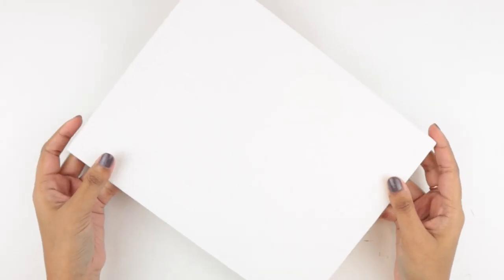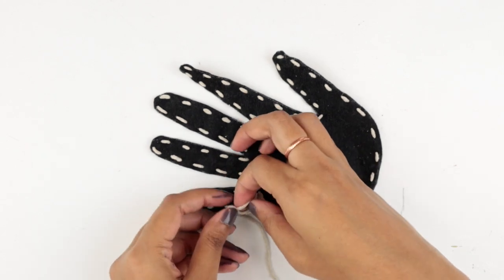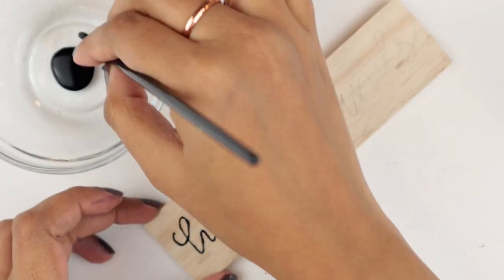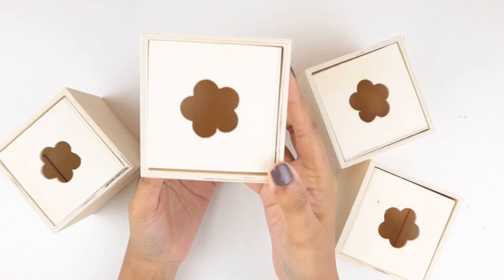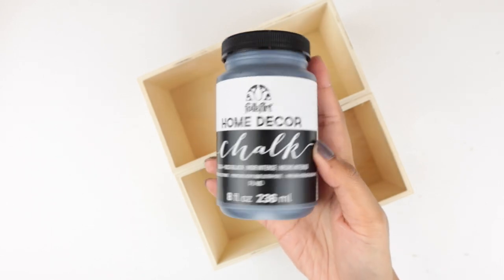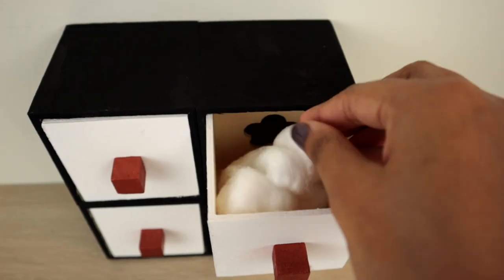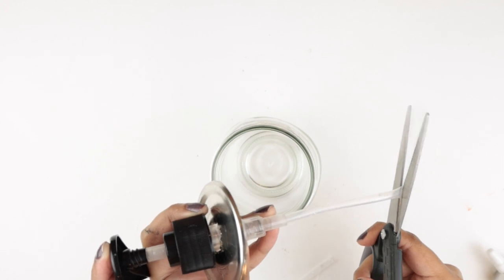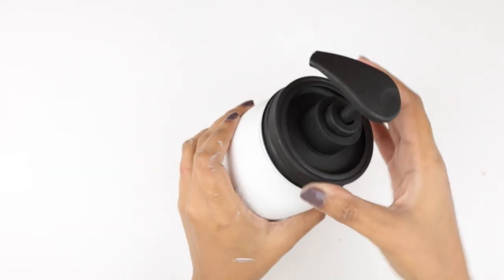DIY BATHROOM DECOR - Mason Jar Soap Dispenser, Organizer & Sign | Dusty Hues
Hey guys! Today I am sharing three easy DIY bathroom decor + organization ideas. They are affordable to make and will cozy up your bathroom.
Let me know which DIY was your favourite and also I would love to know what DIYs you would love to see on my channel in the future!

SUPPLIES:
+8X10 CANVAS - DOLLAR TREE
+BLACK FELT
+COTTON TWINE
+EMBROIDERY NEEDLE
GLUE GUN AND GLUE STICKS
+WOODEN CUBE DRAWERS - DOLLAR TREE
+PAINT - FOLK ART CHALK PAINT IN THE SHADE WHITE ADIRONDACK , RICH BLACK AND FOLK ART MULTI SURFACE METALLIC ACRYLIC PAINT IN THE SHADE COPPER CUIVRE
+E6000 - MICHAELS
+MASON JAR - DOLLARAMA